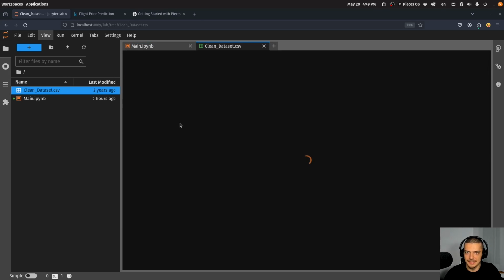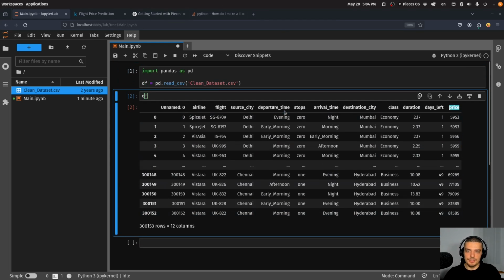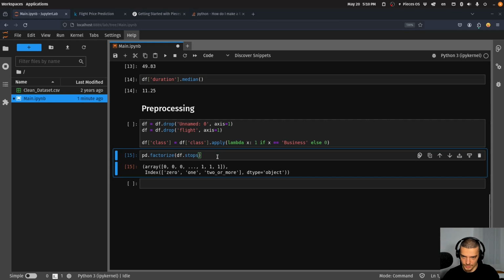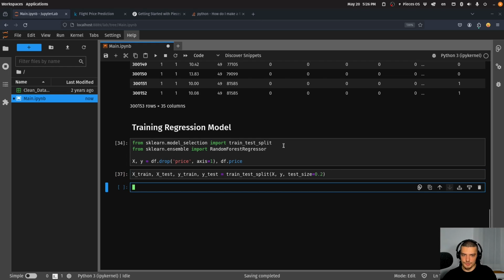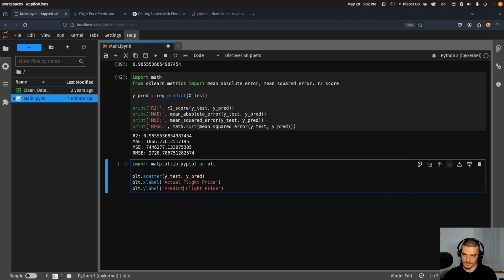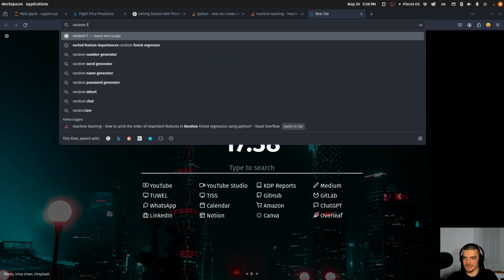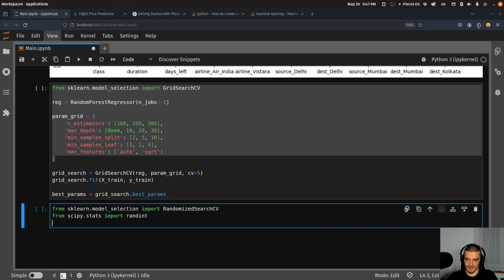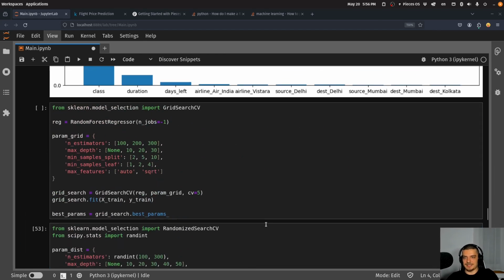Flight Price Prediction in Python - Full Machine Learning Project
Today we complete a full machine learning project and we go through the full data science process, to predict flight prices in Python.

Timestamps:
(0:00) Intro
(0:26) Data Exploration
(11:30) Preprocessing
(17:48) Training Model
(21:33) Evaluating Model
(32:30) Hyperparameter Tuning
(44:30) Outro